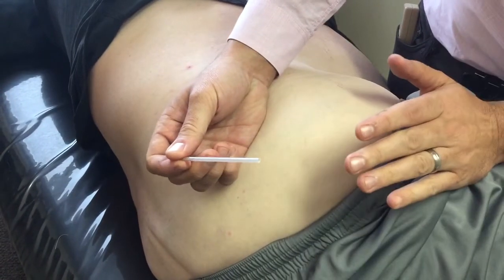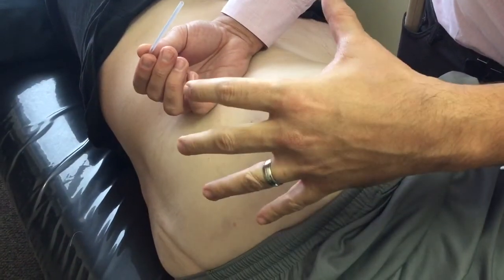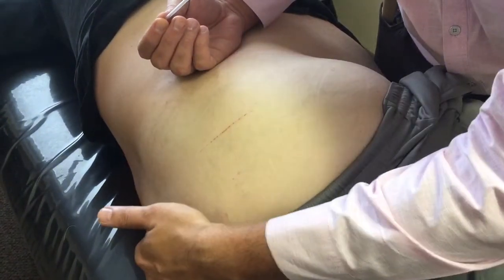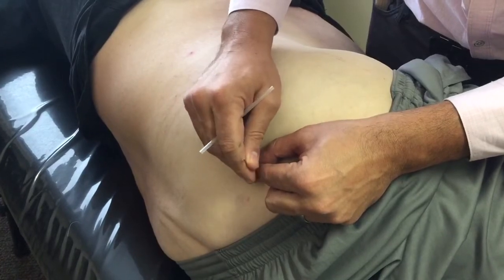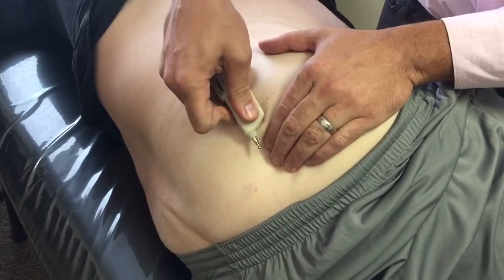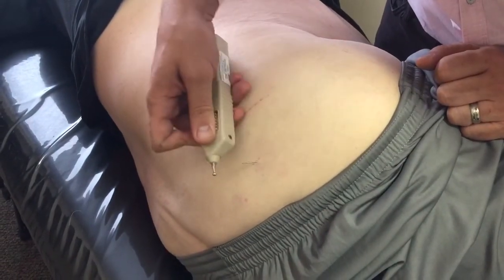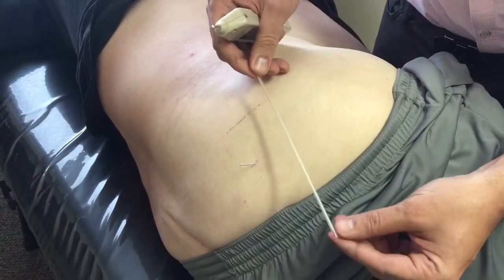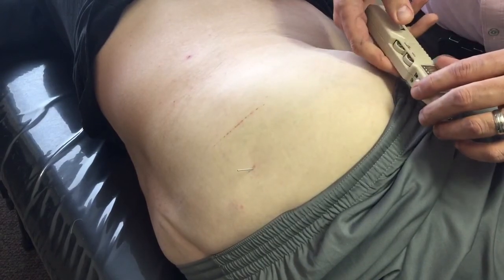How To Needle Motor Points In Obese Patients